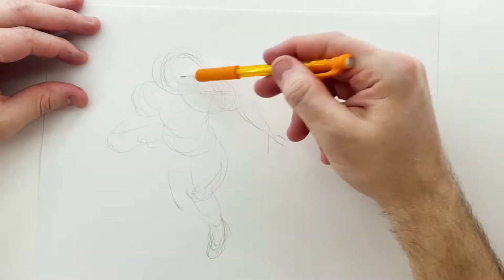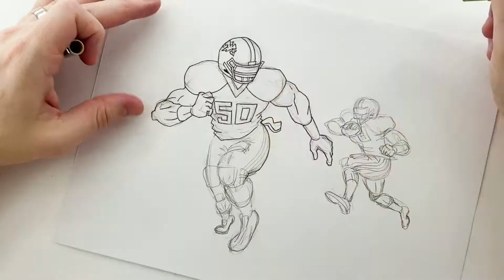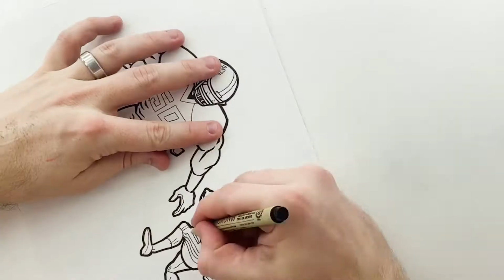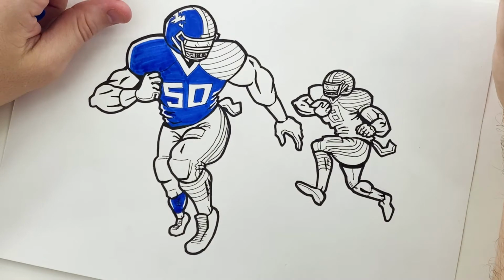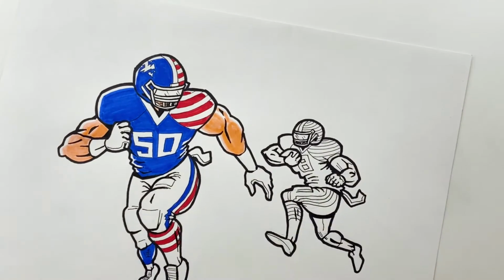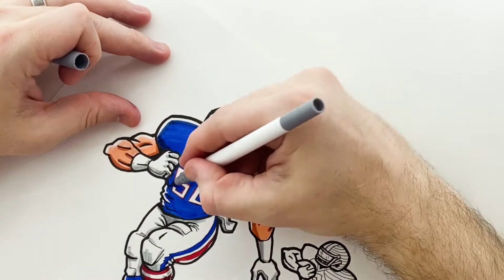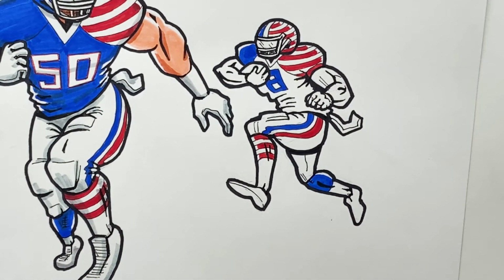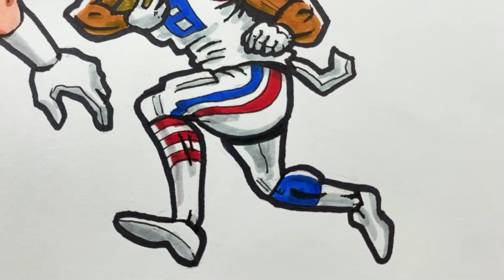Redesigning the DC Defenders Jerseys | XFL Uniform Redesign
In this video I take a shot at redesigning the LA Wildcats' uniforms from the new XFL.

Do you think these jerseys are an improvement or worse? Let me know if the comments!